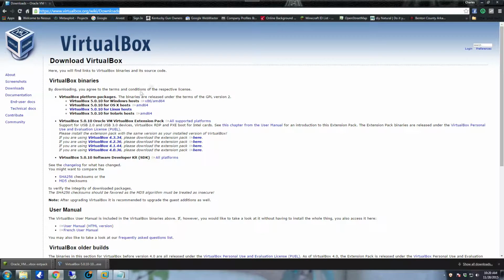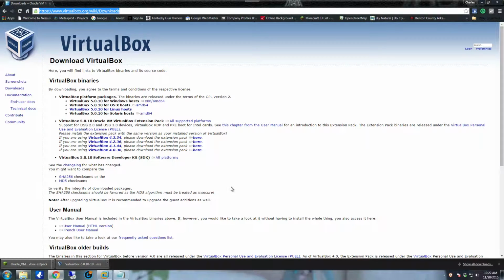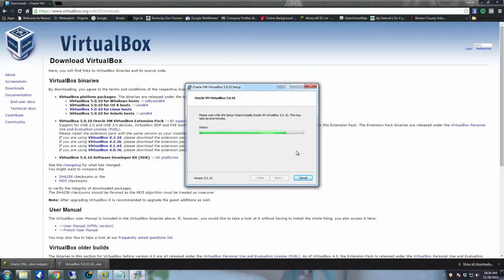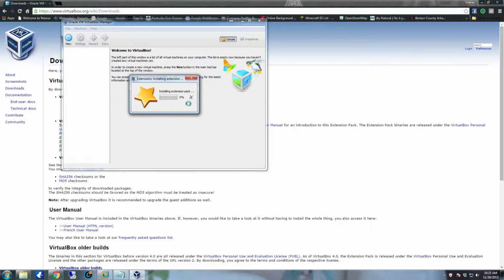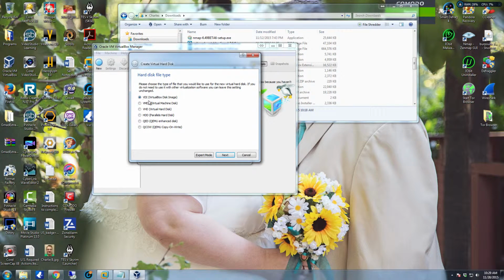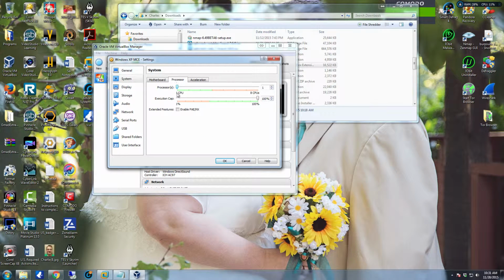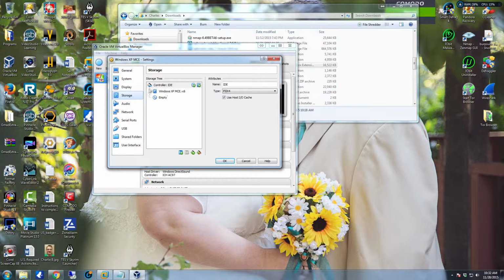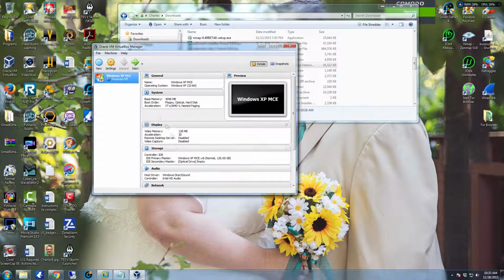Updated Review & How to for Virtual Box 5.0.10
In this video, I will show you how to download and install Virtual Box 5.0.10 and how to download and install the extension pack version 5.0.10 to add and extend the capabilities of USB 2.0 and 3.0 to the Virtual Machines. I also show you how to setup a new virtual machine to prep it for first boot and OS installation within Windows. This is an updated review from the one previous on an older version.

Version 5.0.10 has full support for Windows 10 and other newer linux operating systems. Virtual Box is a great virtual machine alternative that is highly recommended as an alternative to VMWare and many other commercially sold versions. I have used Virtual Box for years and highly recommend it as well.

We are in no way shape or form associated with Oracle or any of their subsidiaries, nor are we associated with the creation or distribution of any of their products. We simply created this video for demonstration and educational purposes and recommend this software because it works great and has the best price tag of FREE!.